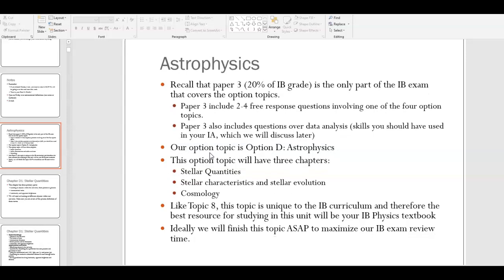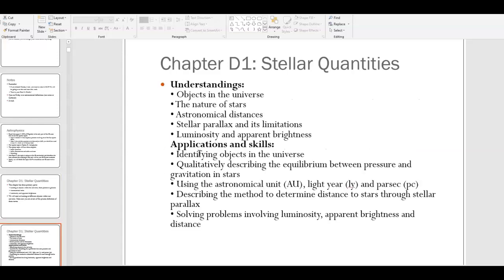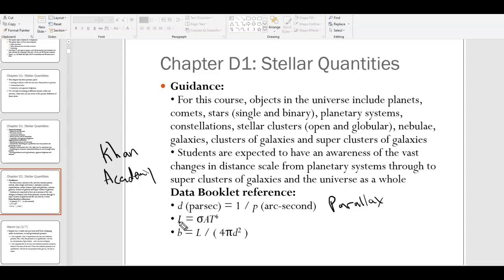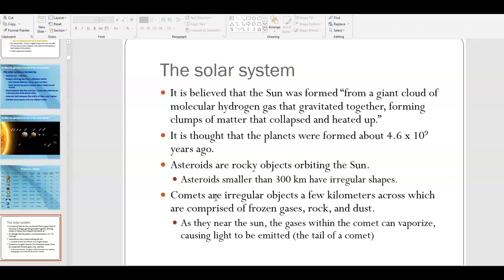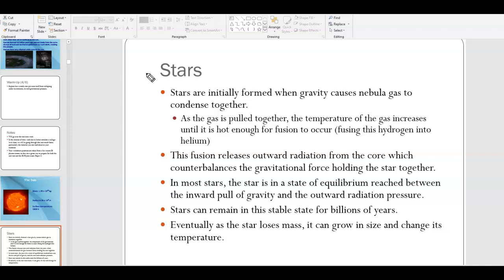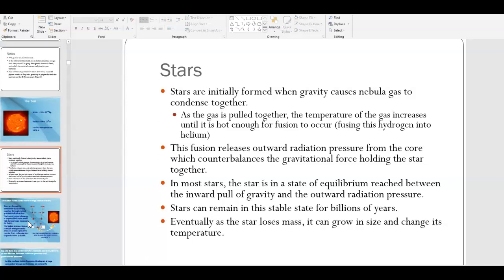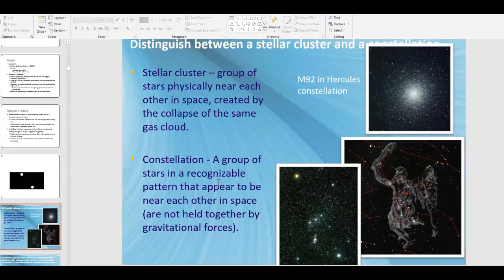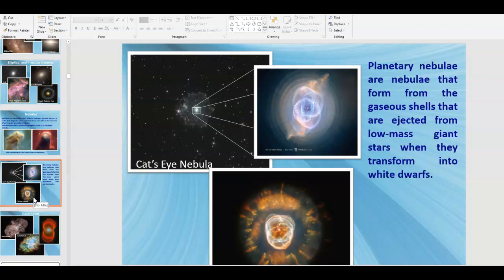IB Physics 2 - Astrophysics Video 1 - D1 (part 1)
Just really quickly going through the basics of the Astrophysics power point notes for my students.